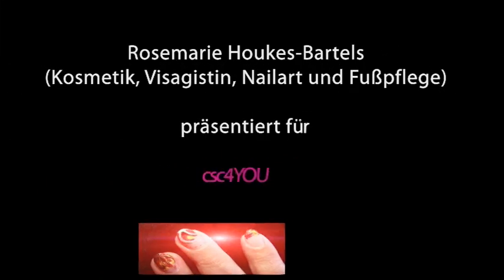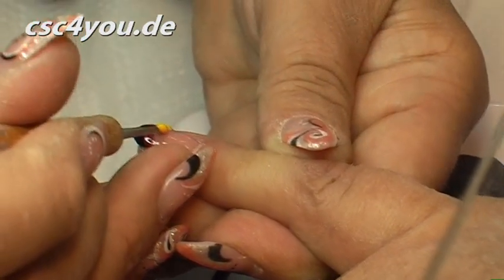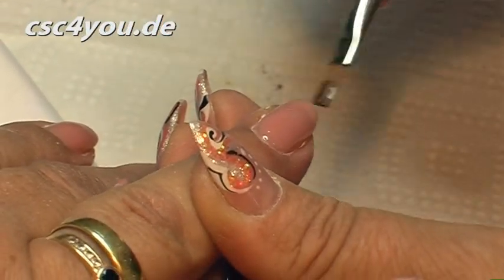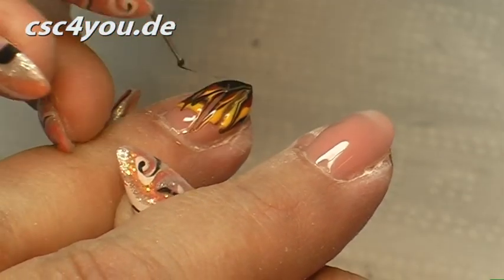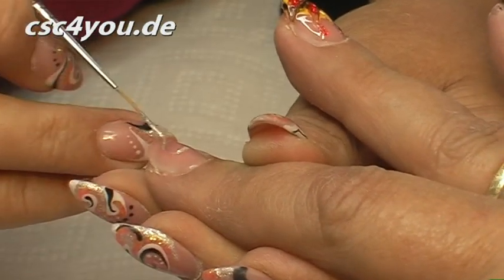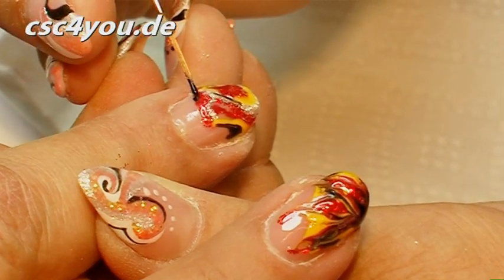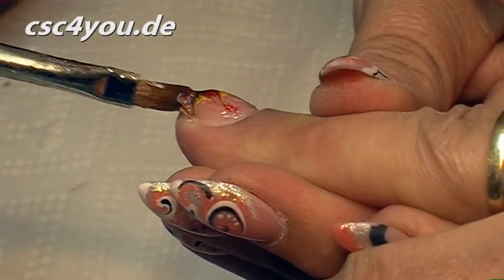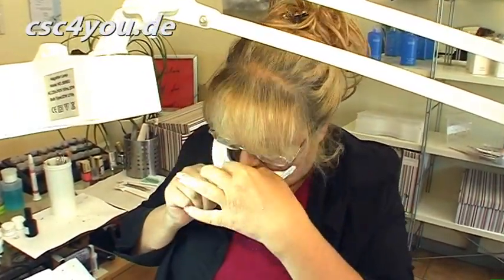Vom Nagelaufbau zur Nail-Art - 4. Folge - Herstellung WM-Nail-Art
- In dieser Folge zeigt die Nageldesignerin, wie man kunstvoll und einfallsreich schöne Nail-Art-Motive aus aktuellem Anlass, passend zur Fussball-WM-2010 kreiert. Die kreativ ausgedachten Motive werden meist in den Farben schwarz, rot und gold gezeichnet. Sie stehen stellvertretend für die Deutschlandflagge. Selbstverständlich kann man diese Nail-Art-Motive mit anderen Farben, stellvertretend für andere Landesflaggen, bspw. der niederländischen Flagge, einsetzen. Es werden viele Materialien und Werkzeuge eingesetzt, bspw. Hologel (auch Stardust Gel genannt), Dynamic UV-Farbgele, Basisgel, Natural-Gel, Bananenfeile, Rosenholzstäbchen zum Entfernen von überschüssigem Gel auf den Fingernägeln, Fräser- und Staubabsaugung. Lassen Sie sich von den kreativen Ideen im Nageldesign für Nail-Art von unserer Nageldesignerin inspirieren. Wir sind sicher, auch Ihnen fallen tolle Motive für die Nägel Ihrer Kundinnen anlässlich der Fussball-WM 2010 ein.